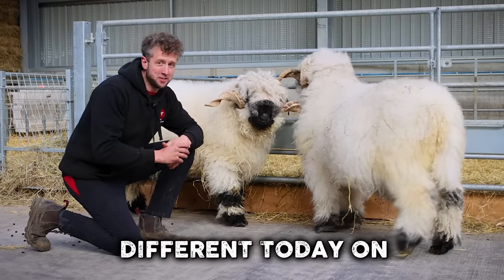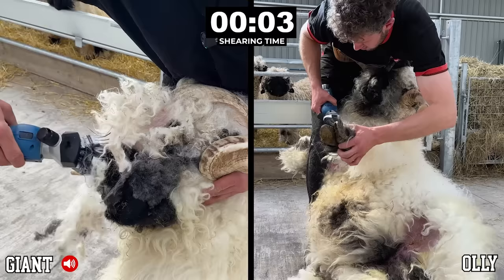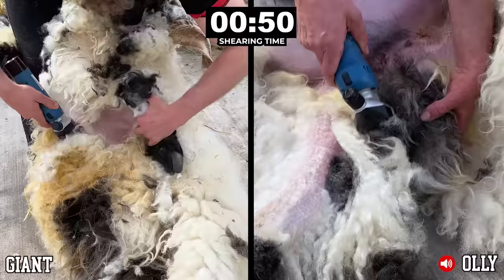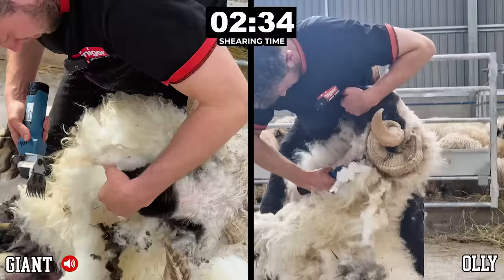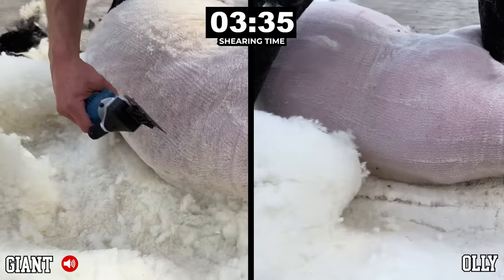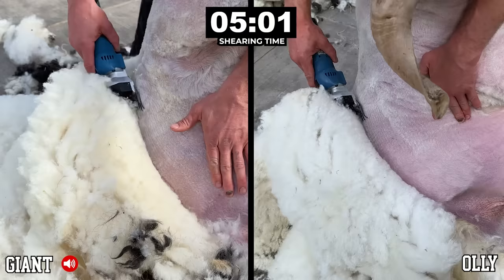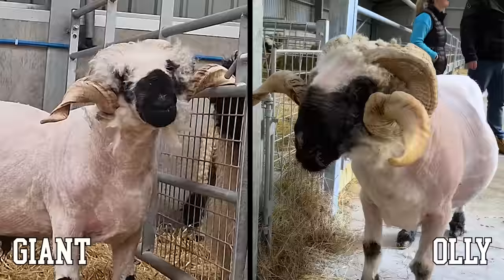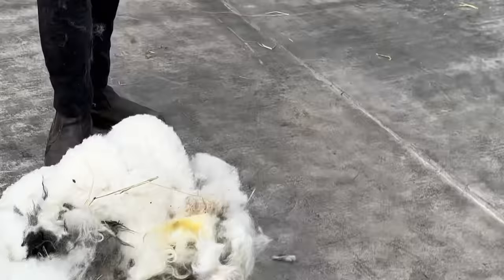HUGE RAMS go head-2-head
Something a bit different this week - a Head to Head! We have sheared Valais Blacknose sheep before, but this time we are shearing 2 massive rams together, to see which is the hardest to shear! Who will come out on top, Giant or Olly?

Cammy

- timestamps -
00:00 - Intro
00:17 - The Competitors
01:14 - The Shear
07:05 - Finished
07:42 - The Results
08:16 - Weighing the Fleeces